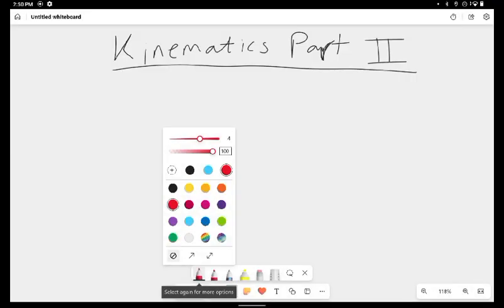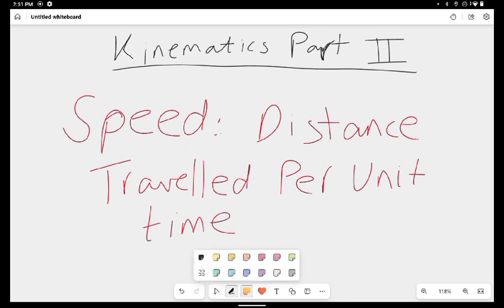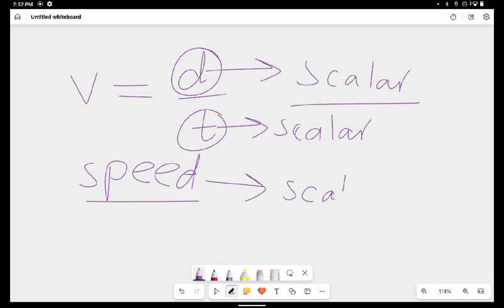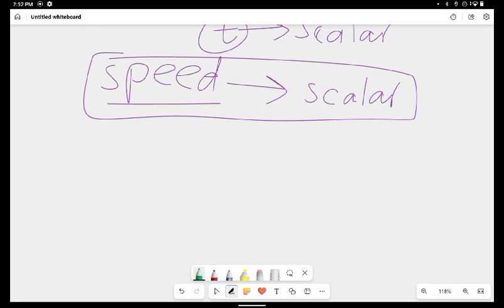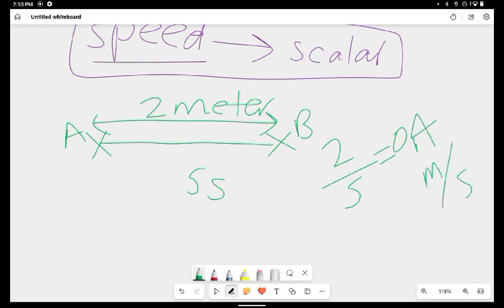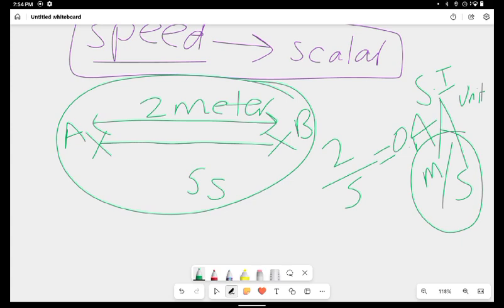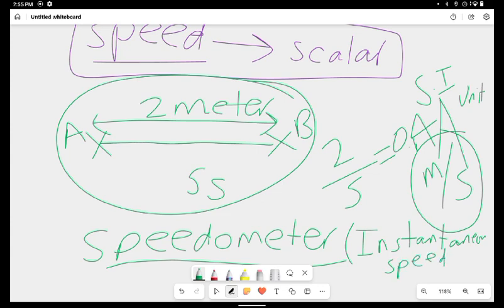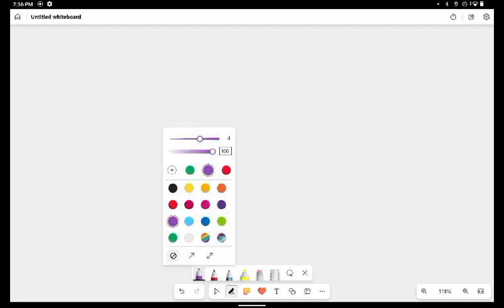O Level Physics Kinematics Part 2